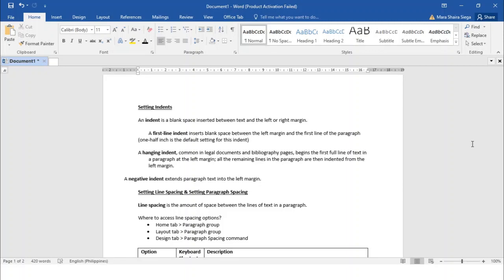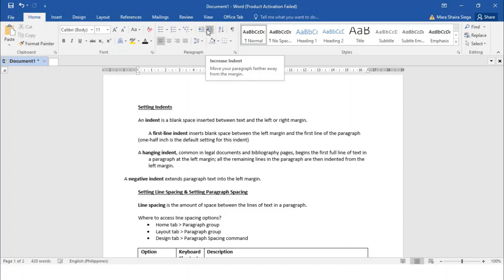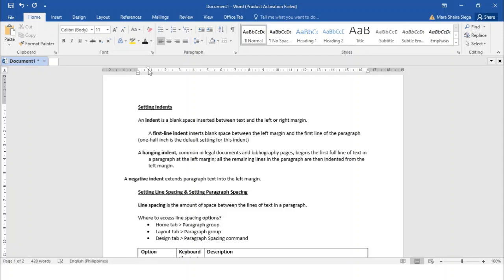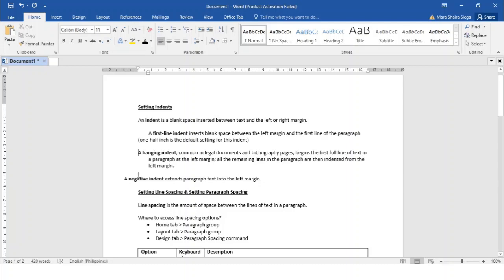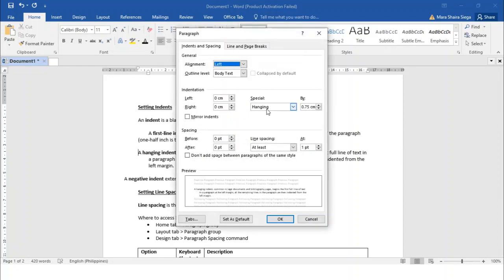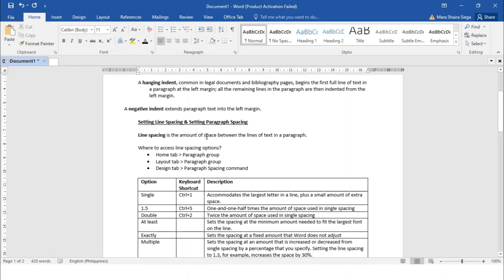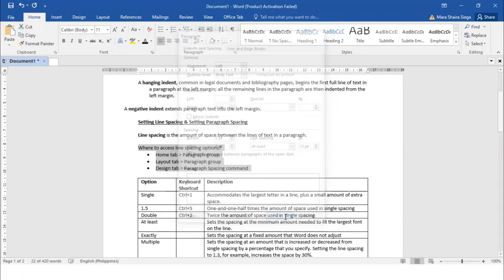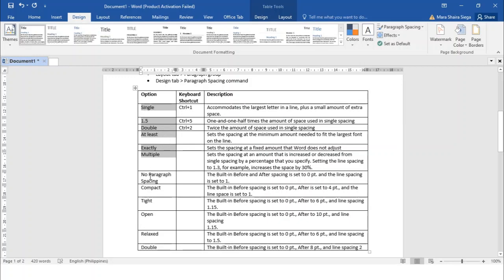MS Word 2016: Paragraph Formatting pt. 1